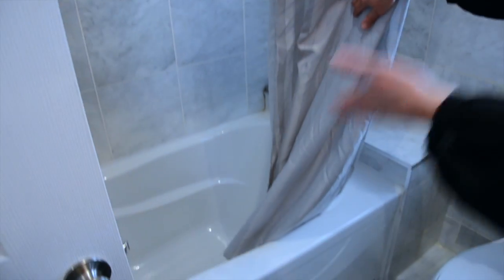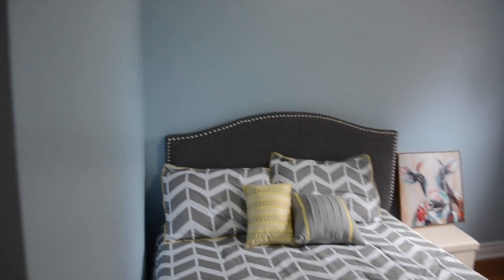59 Barker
This video is about 59 Barker